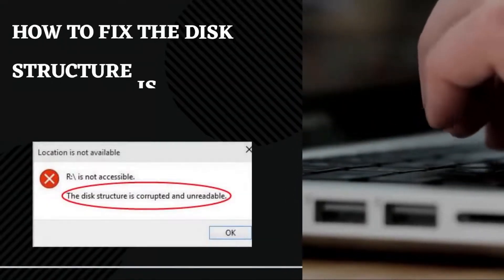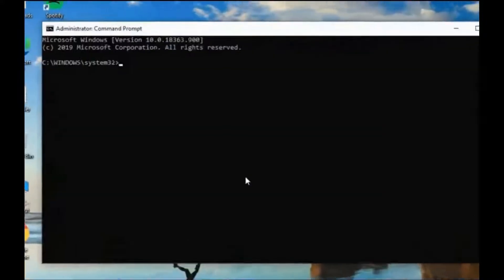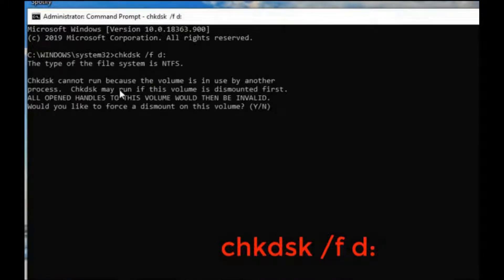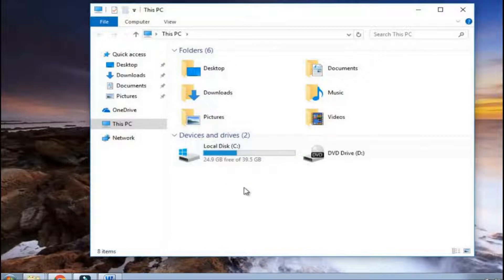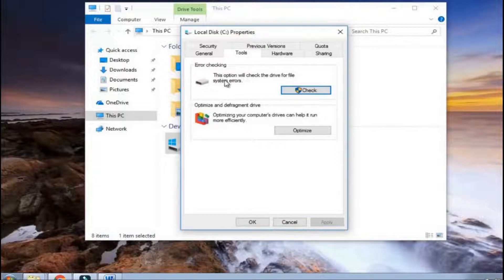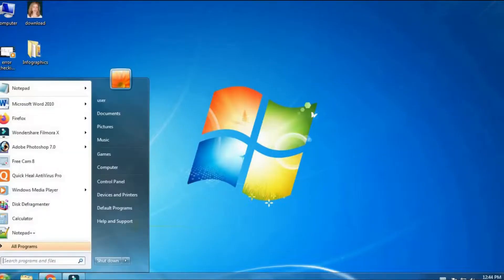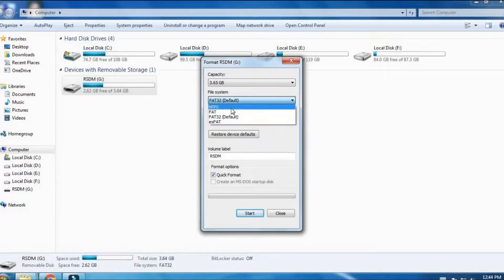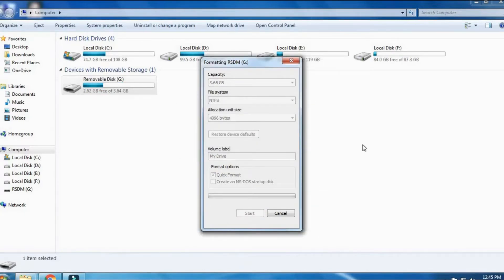The Disk Structure Is Corrupted And Unreadable Error | Video Guide | Rescue Digital Media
To  recover deleted data from SD cards, USB drives, pendrives, or other storage devices, use our professional and reliable Data Recovery Tool.
and download this best tool.

Watch this complete video and learn the 3 best fixes to resolve the disk structure is corrupted and unreadable error...

For more solutions to fix the disk structure is corrupted and unreadable SSD/HDD, check out this article

Key moments in video:

00:00 - Intro
00:16 - Solution 1: Run chkdsk
01:17 - Solution 2: Perform error checking utility
02:27 - Solution 3: Format an unreadable disk